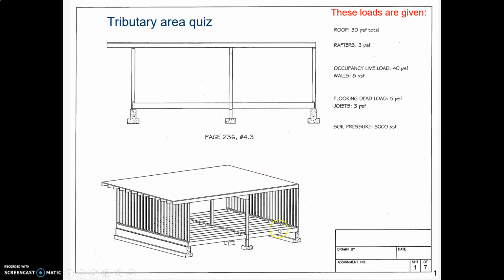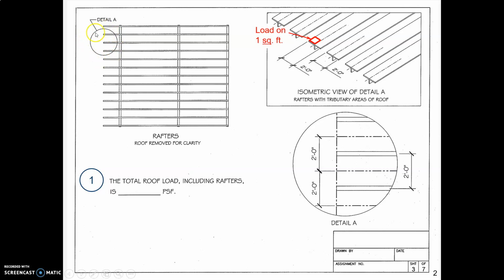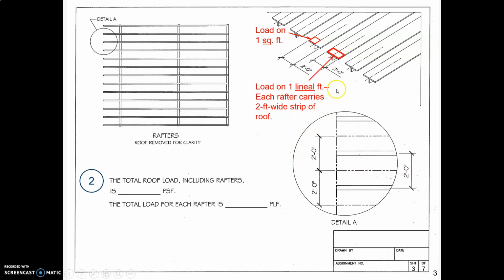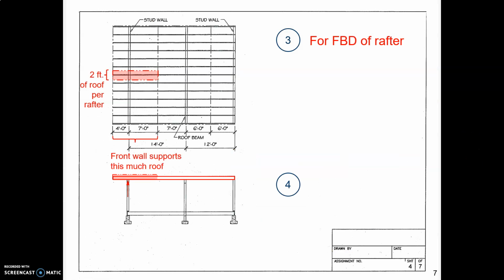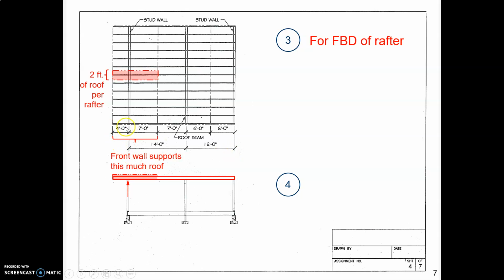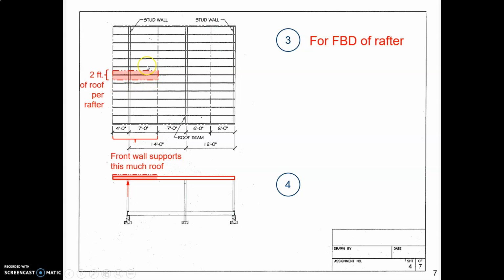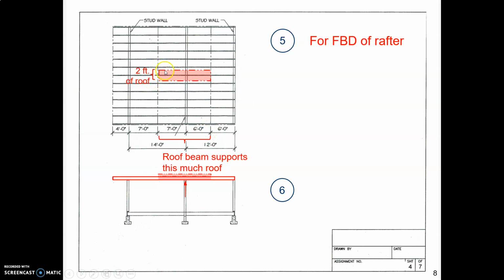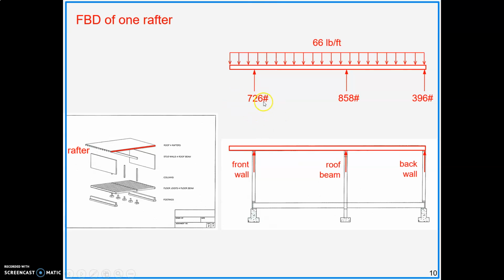Struc24d load tracing tributary area quiz